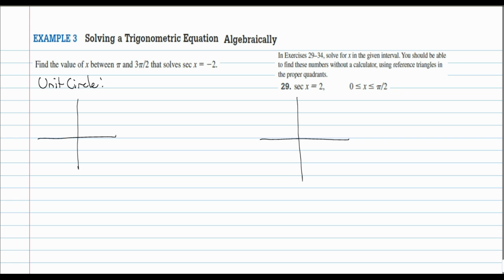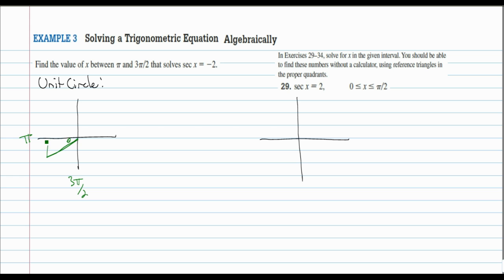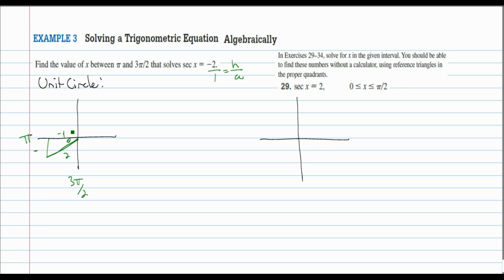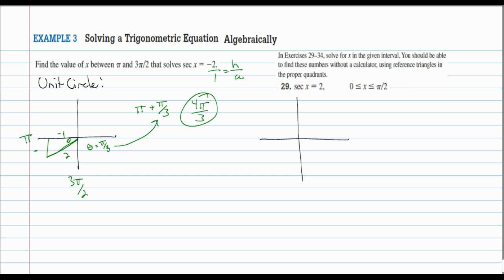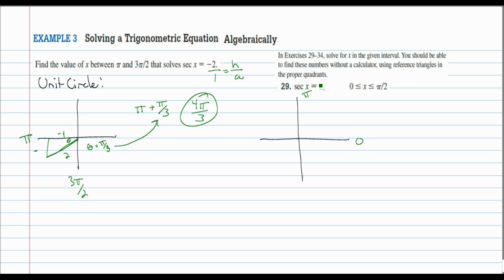Precalc 4 5 ex 3